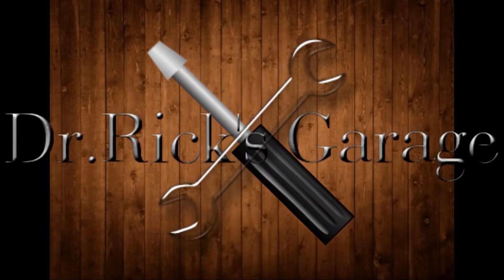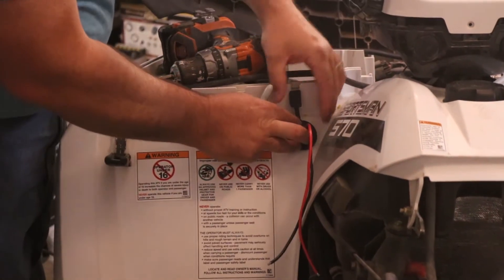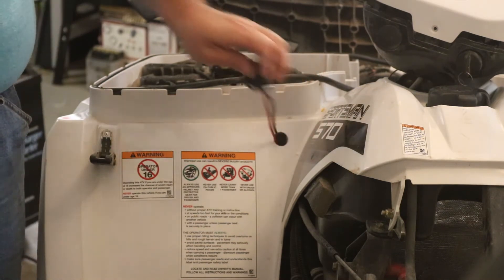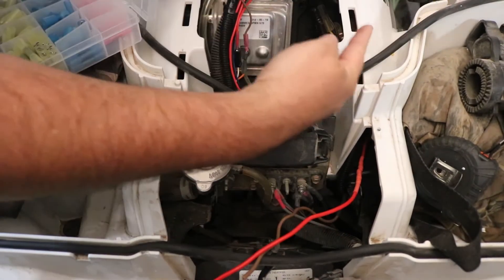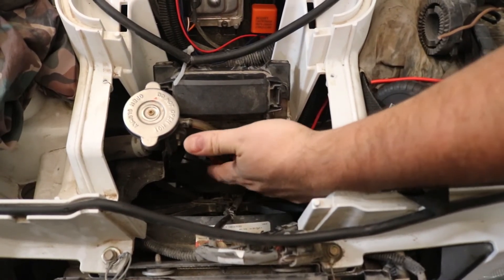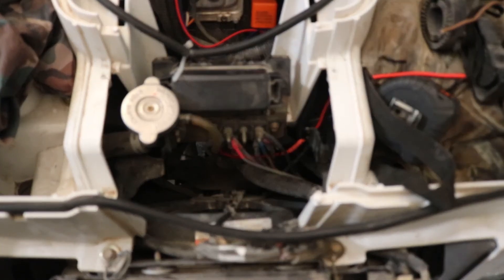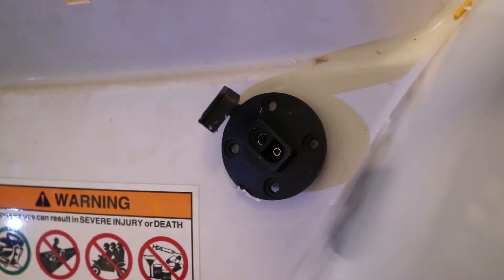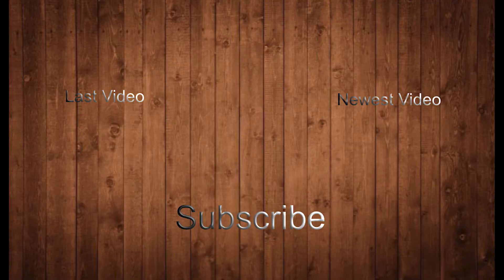4 wheeler/ATV quick connect charging port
Quick connect port:

Small Heat Gun: